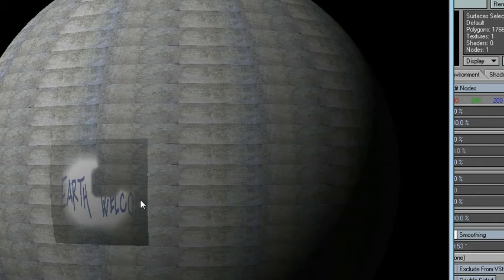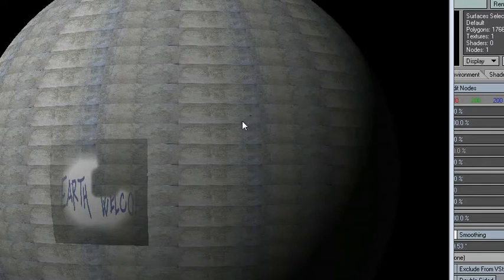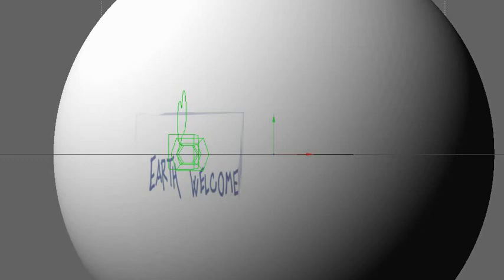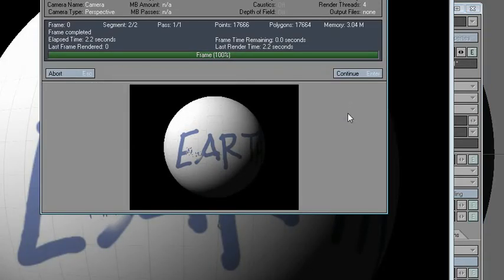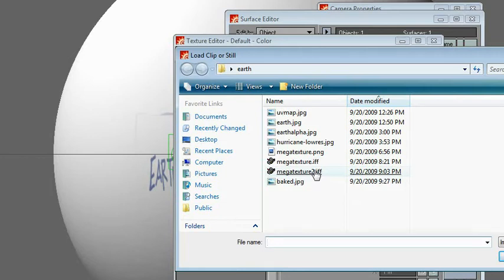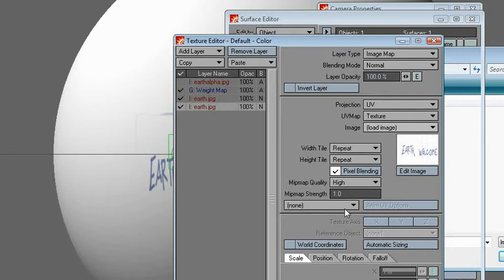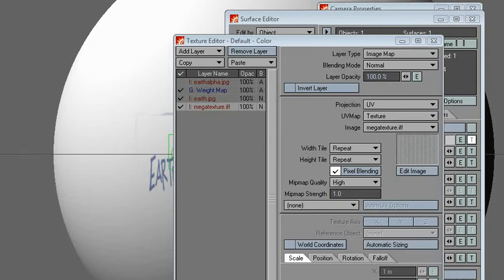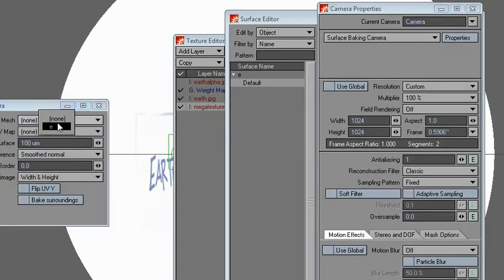Texturing - Highres texture & Baking - #2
creating highres image, baking medres image iff